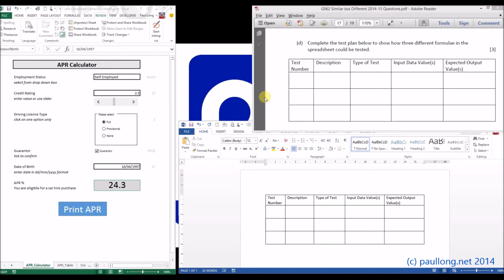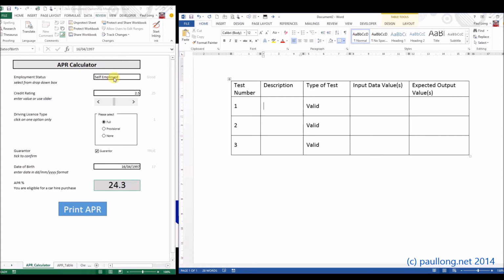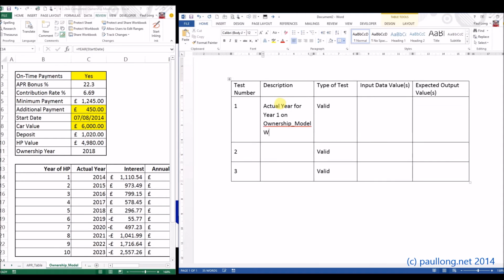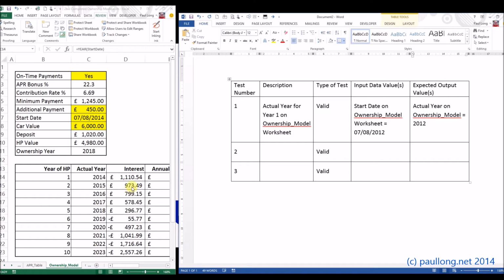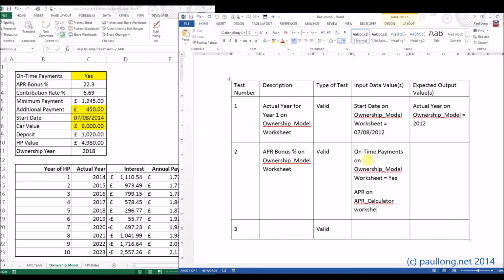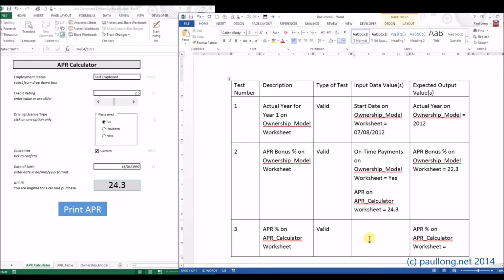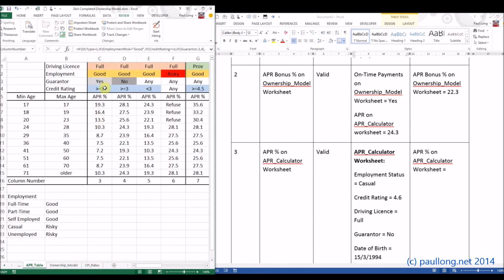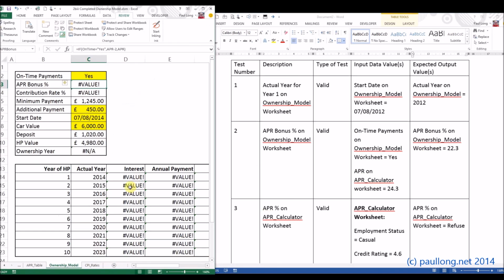2d Test Plan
Producing the Test Plan for the APR Calculator